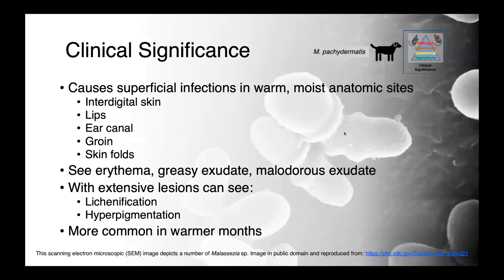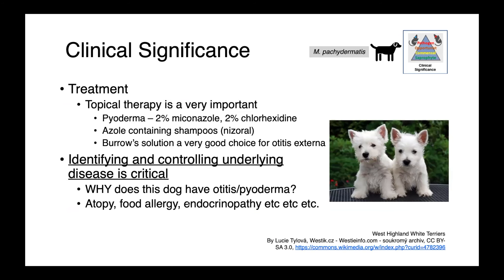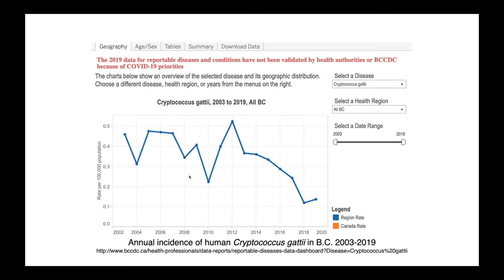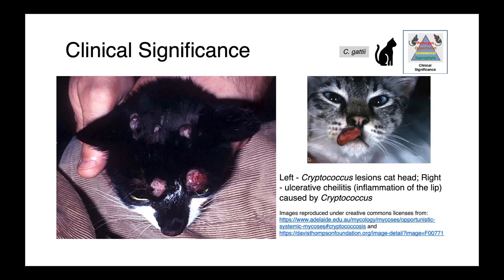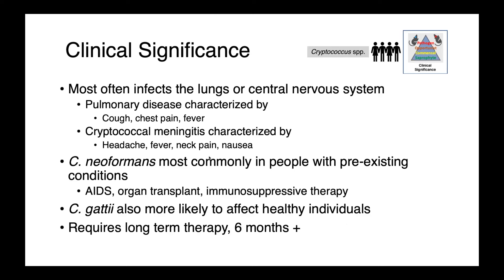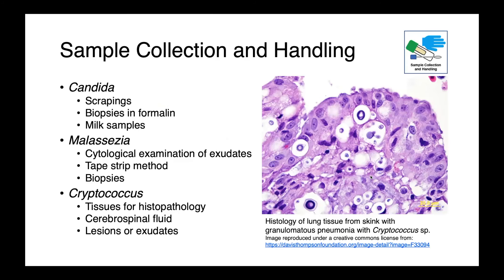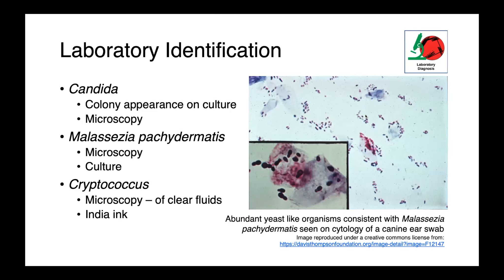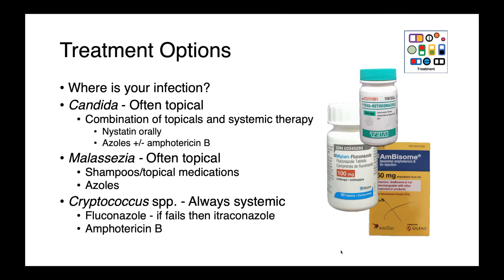Pathogenic Yeasts (Part 2) - Veterinary Bacteriology and Mycology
In this lecture, we discuss the most commonly encountered yeast infections in veterinary medicine from typically superficial infections caused by Candida and Malassezia species to systemic Cryptococcosis. I'll cover the basic microbiological characteristics, taxonomy, virulence factors, common clinical presentations, sample collection and diagnostic strategies, zoonotic potential and treatment options for these organisms.